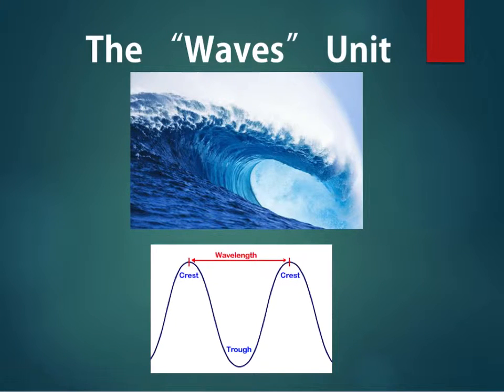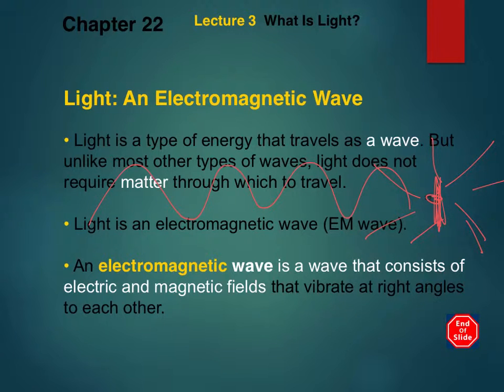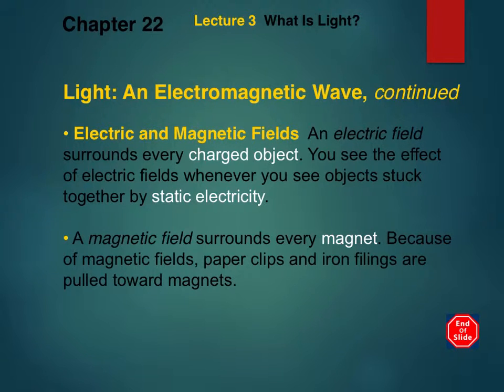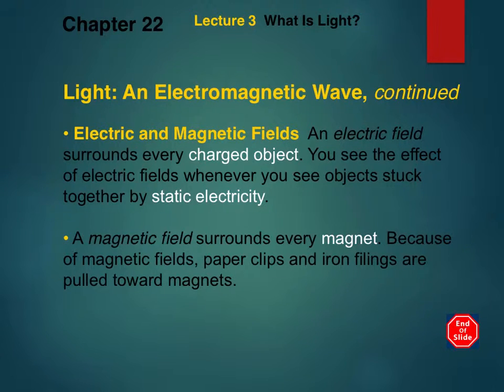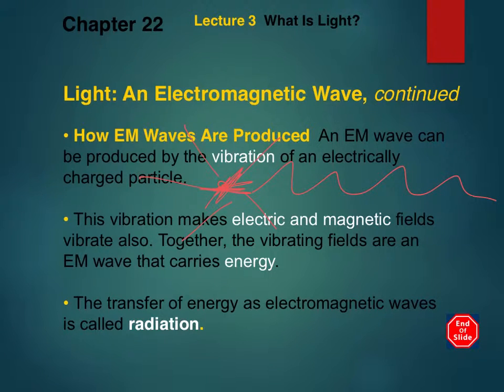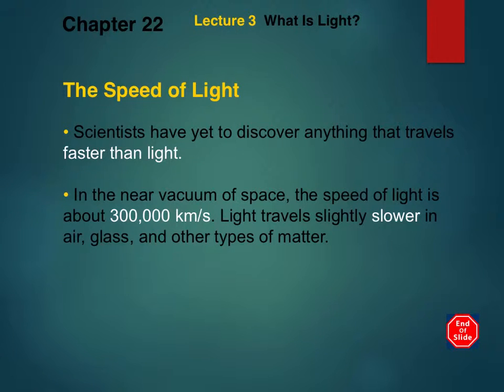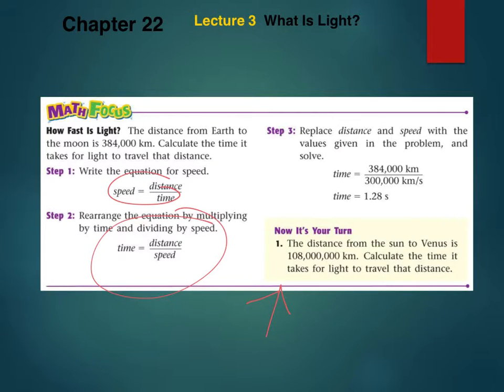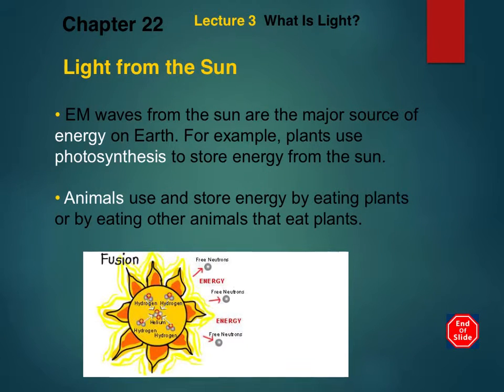Waves Lecture 3